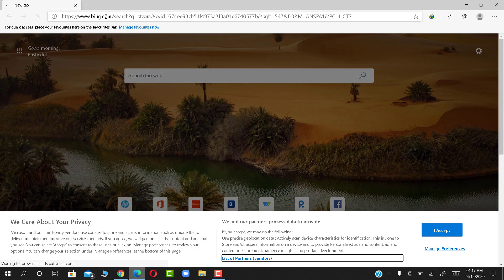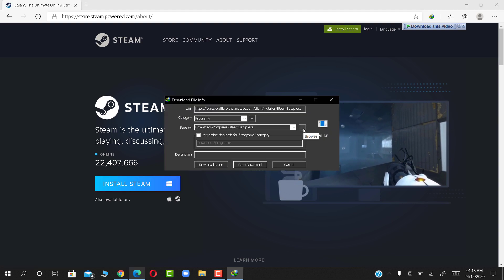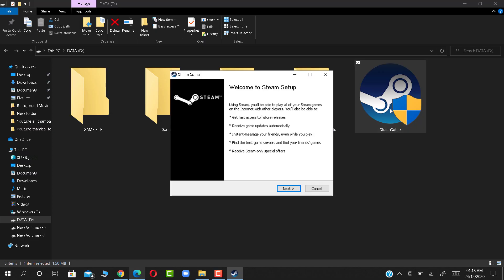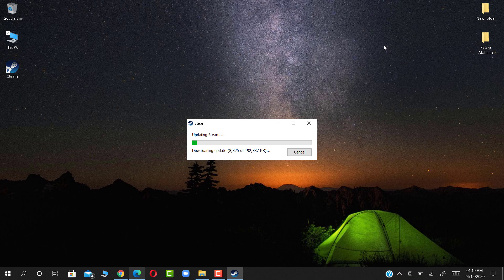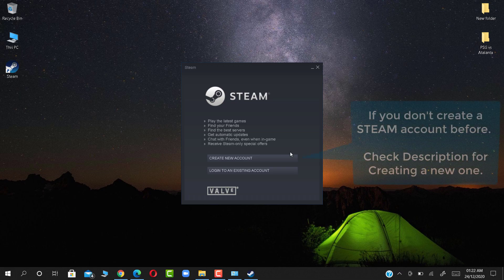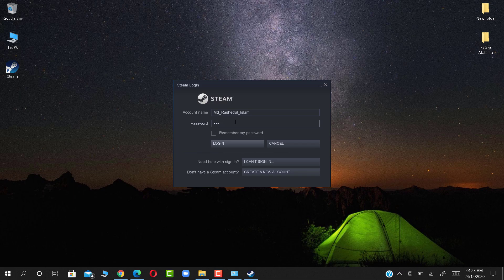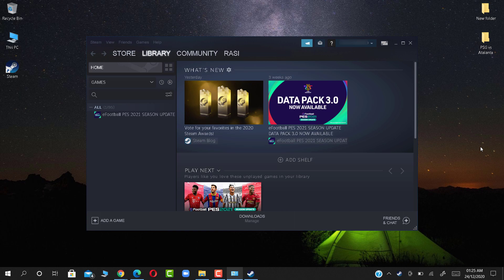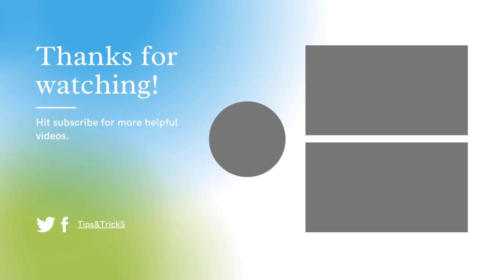How to Install STEAM on Windows 10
This Video show you, How to download and Install STEAM free.(2021)